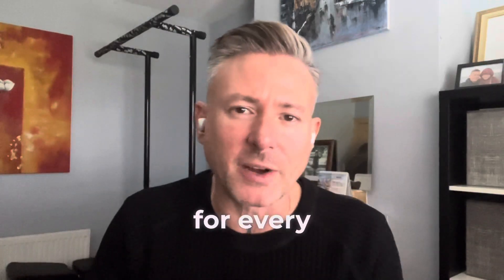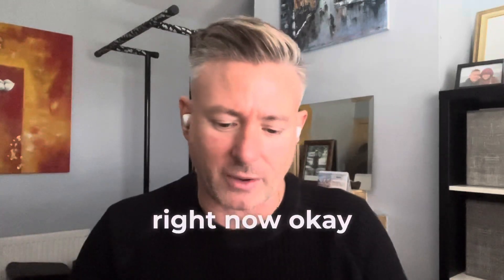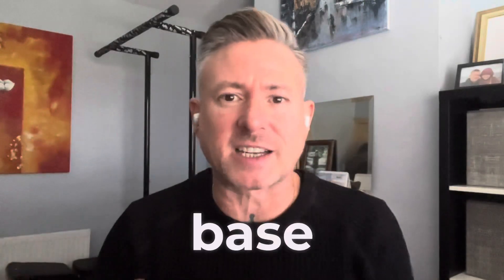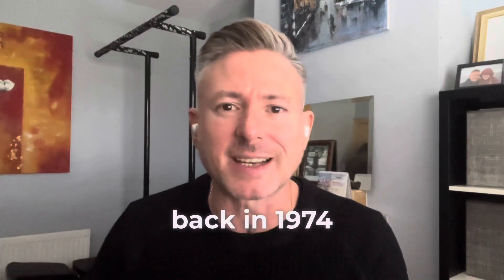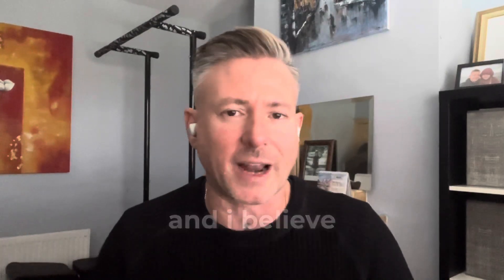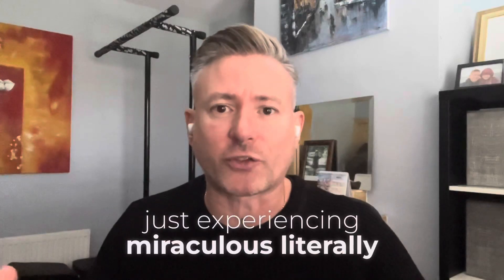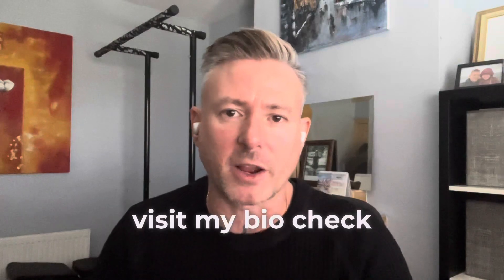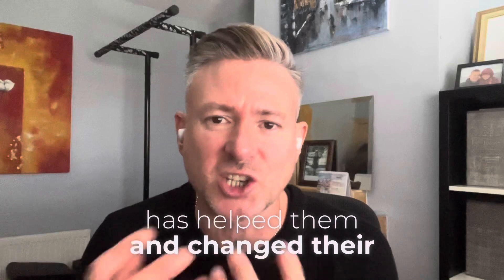Pills, Thrills, Bellyaches and the hidden cost of keeping that ongoing relationship with BIG Pha 💊😷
5 years ago NOBODY knew about this technology 🧬